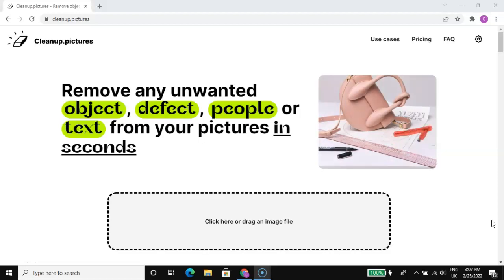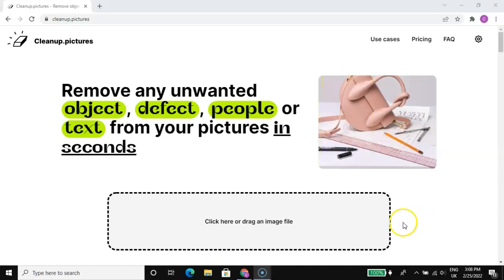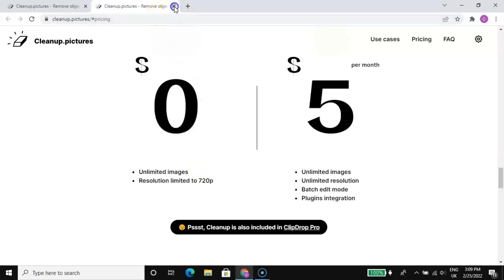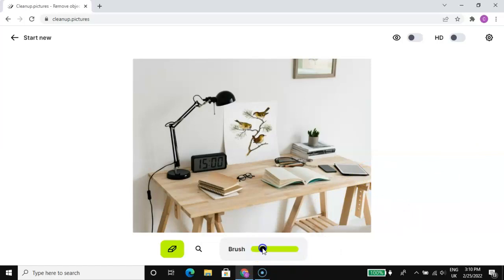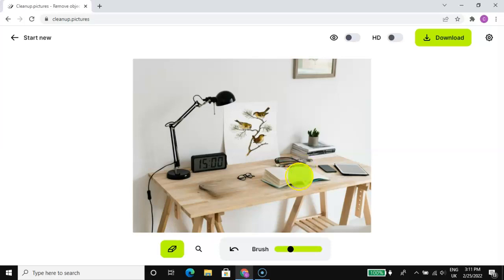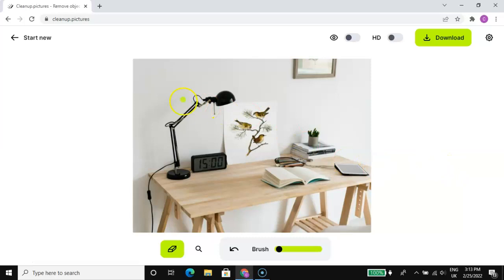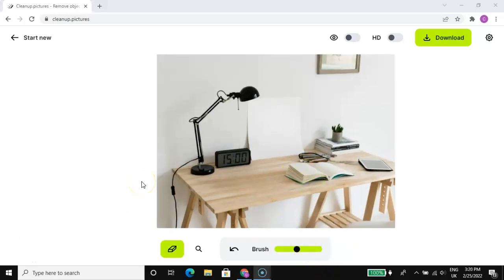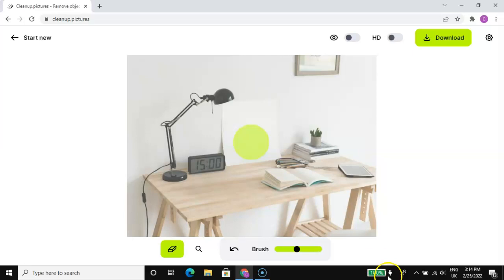How to remove any unwanted object, defect , people, or text from your pictures the easy way! 100%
This web-based application will help you remove any unwanted object, defect, people, or text from your pictures the easy way. Using my Microsoft Windows 10 operating system, I was able to get this video recorded for those who would need it.
Cleanup. pictures is a web-based application that helps you remove unwanted images easy way from your pictures.

for the image used in this video. Check out their products as they have affordable accessories.